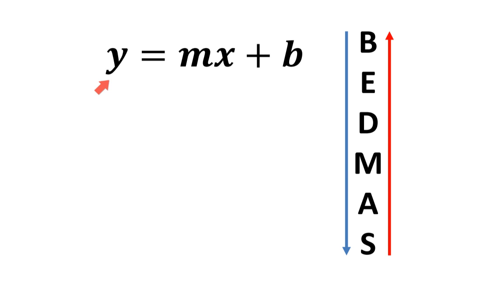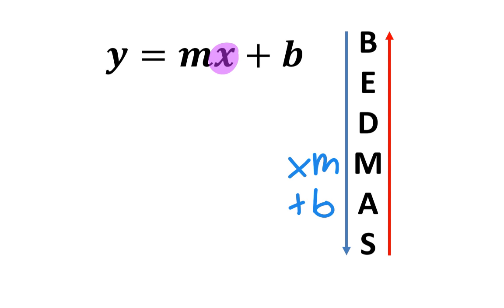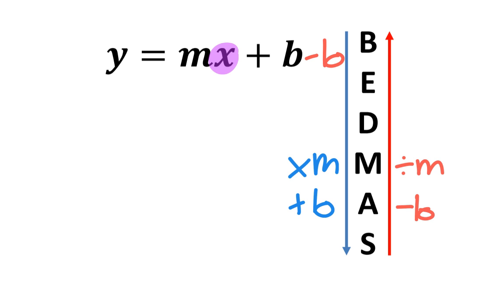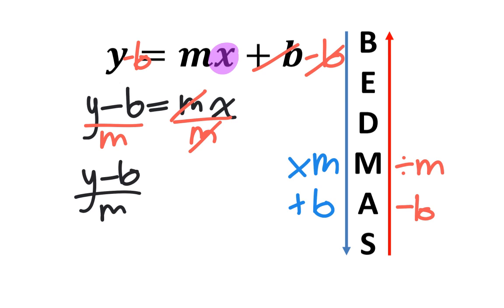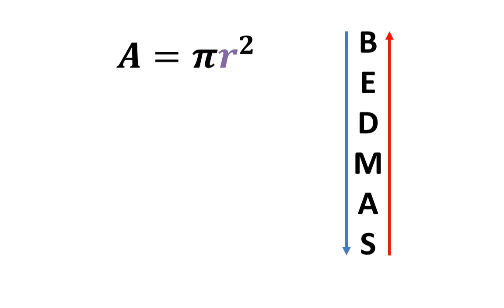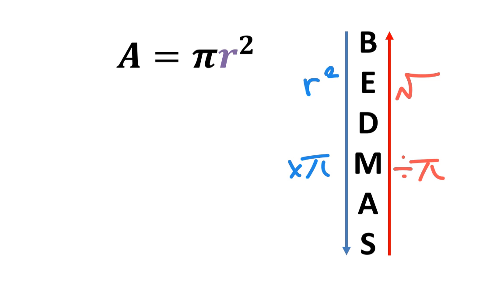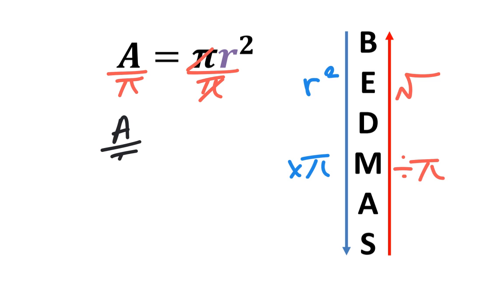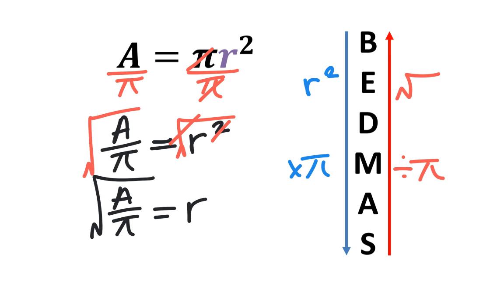Manipulating Formulas Part 3